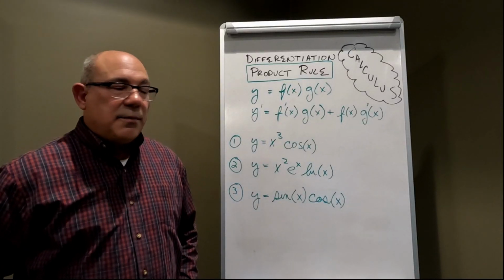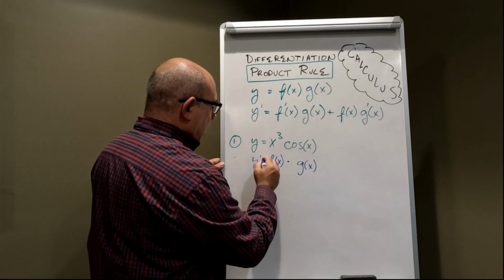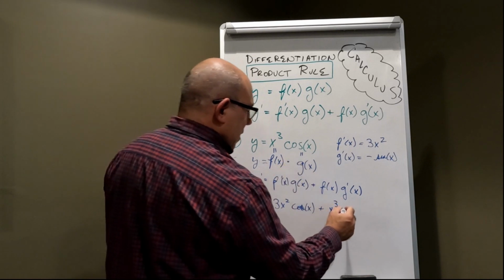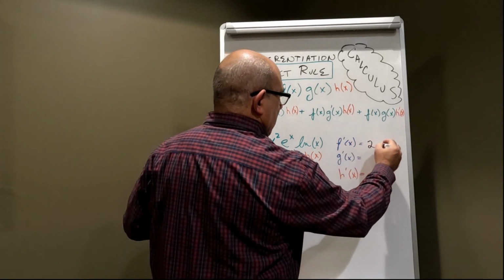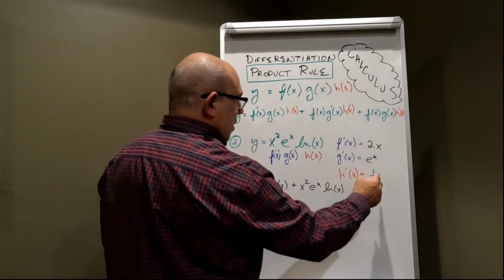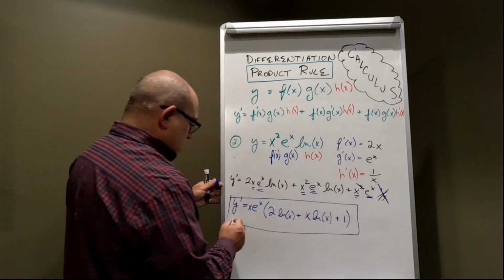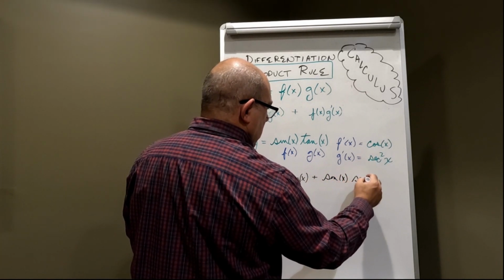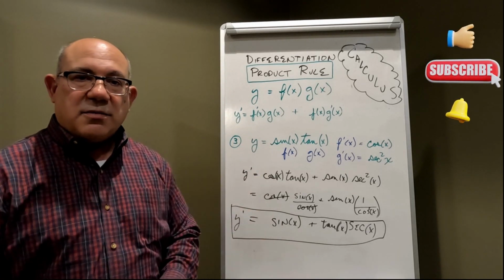Calculus Differentiation with the Product Rule with explanation and examples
Video explaining the product rule with three nice examples.  The video covers the solution to two and three function problems.

0:00 Intro
1:00 y=x^3 Cos(x)
3:18 y=x^2e^x ln(x)
7:05 y=sin(x) tan(x)

product rule
math functions